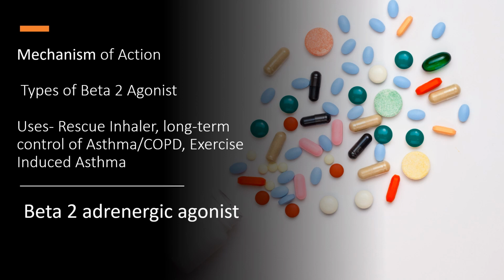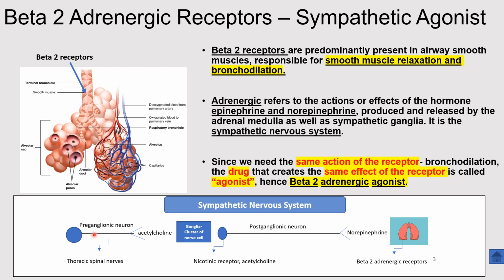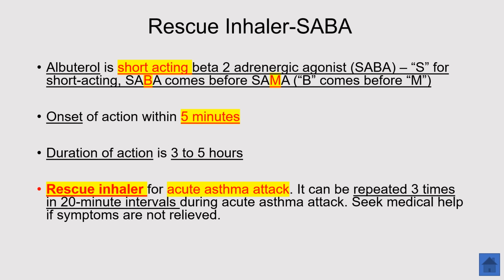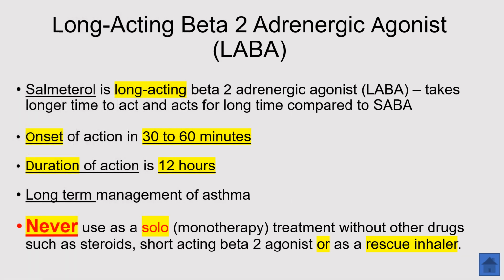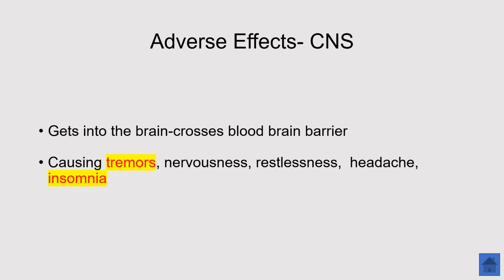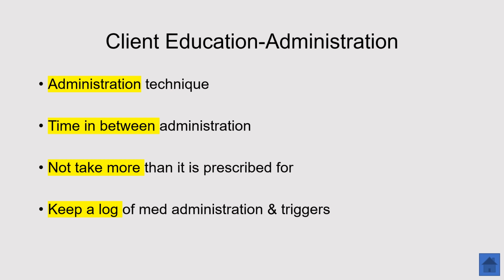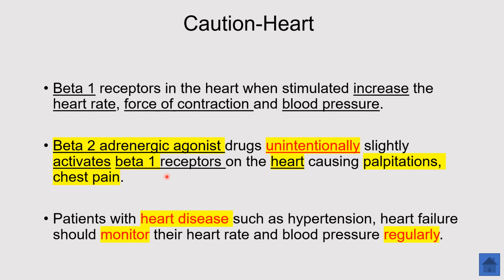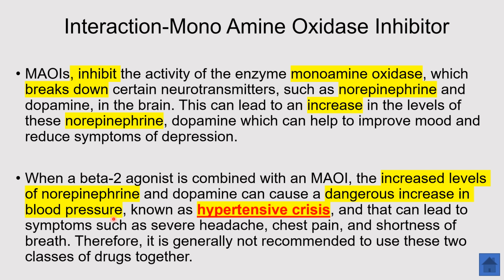Asthma Treatment- Beta 2 Adrenergic Agonist for Nursing Students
The video contains information about Beta 2 Adrenergic Agonist mechanism of action, usage of the drug, adverse effects, contraindication, caution, interactions, client education and nursing intervention.

Time codes
0:00 Introduction
0:14 Mechanism of action
6:49 Rescue Inhaler
9:21 Long term control of Asthma
11:42 Exercise Induced Asthma
13:50 Long-acting Beta 2 Agonist-LABA
16:20 Adverse Effects
18:15 Nursing Interventions
22:23 Client Education
24:55 Allergy/Caution/Interaction